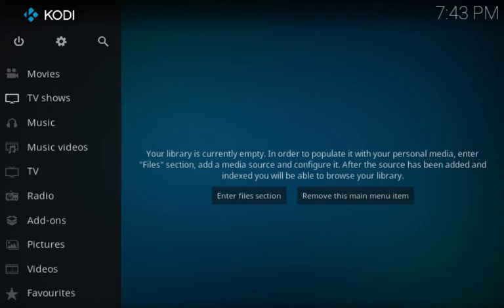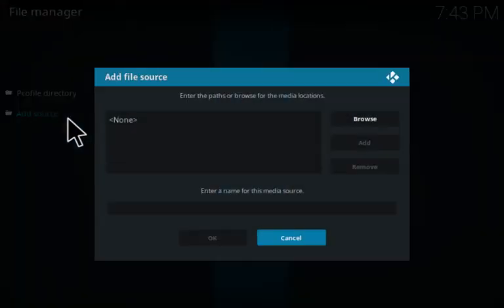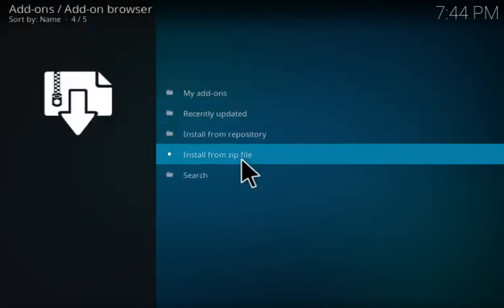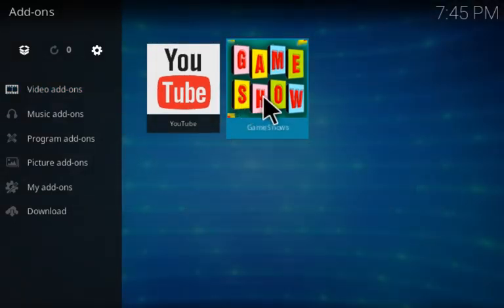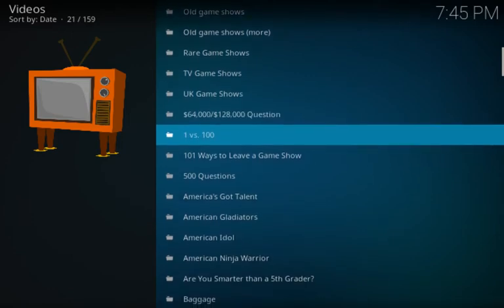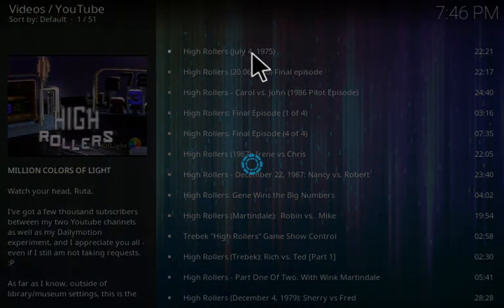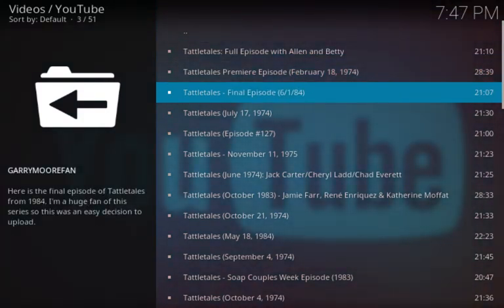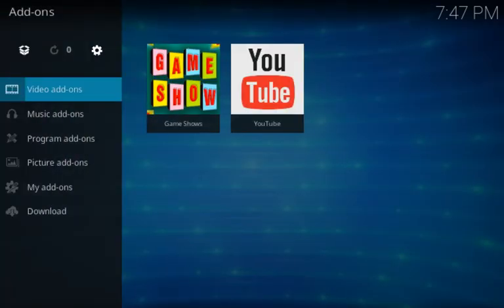How to install "Game Shows" add-on for Kodi - quiz shows, game shows from US, UK, Canada, etc.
How to install "Game Shows" add-on for Kodi - watch quiz shows, game shows from US, UK, Canada, etc.